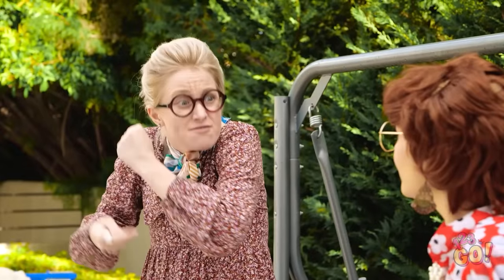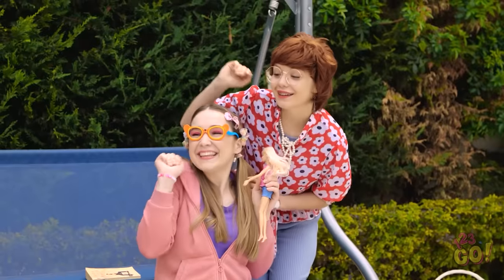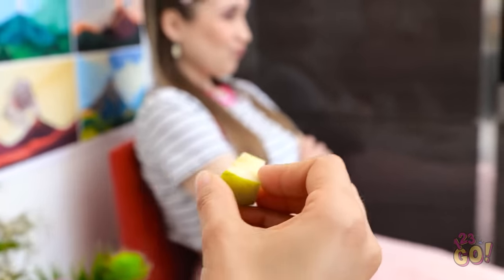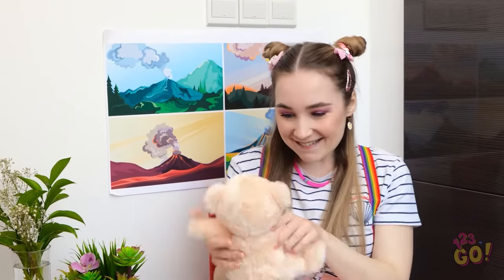SMART PARENTING HACKS FOR ALL OCCASIONS || Helpful DIY Ideas & Tips for Crafty Parents by 123 GO!